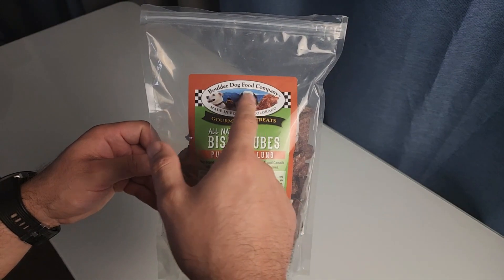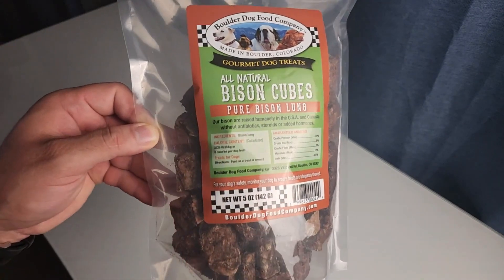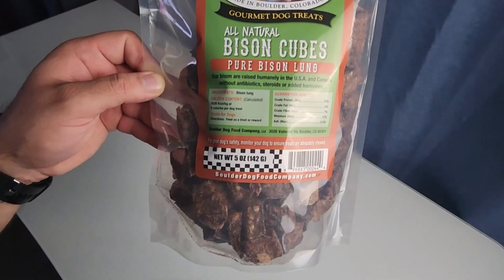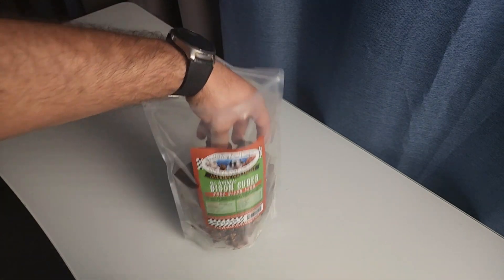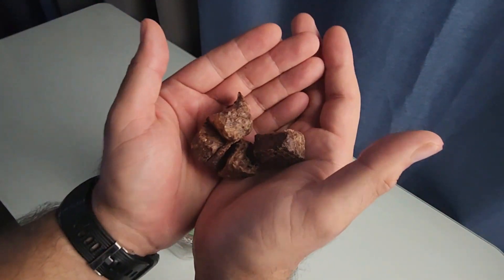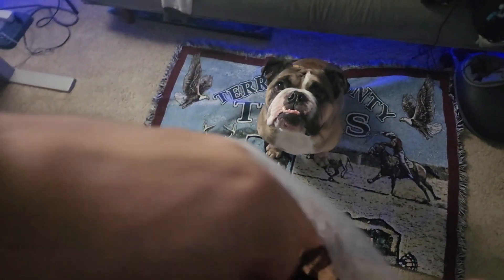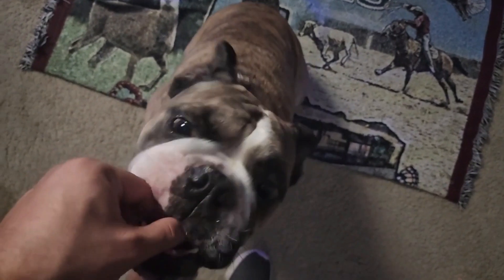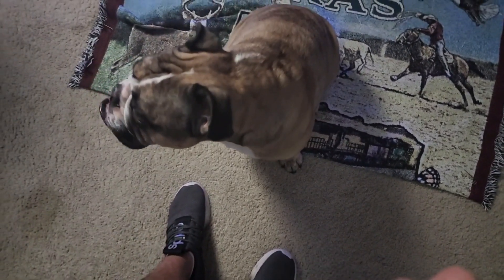Bison Cubes: Pure Bison Dog Treats - All Natural Treats for Dogs | Low Calorie Treats for Dogs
Hello, Everyone👏 Welcome to the I Tested It Channel. I'm back with another amazing video. Today, I'll be talking about a fascinating topic. In this, we are going to The Bison Cubes: Pure Bison Dog Treats - All Natural Treats for Dogs | Low Calorie Treats for Dogs

🕎ETHICALLY SOURCED & MADE IN THE USA: Our bison dog treats are humanely raised in the United States and Canada, without added hormones, antibiotics, or steroids. We take pride in producing these high-quality treats right here in the USA.

⚡RISK-FREE SATISFACTION GUARANTEE: We're confident your pets will love our dog treats, so we offer a full money-back guarantee, no questions asked! Give your furry friends the best with complete peace of mind.

💳SINGLE INGREDIENT: Made from free-range bison lung only, our all-natural, baked dog treats contain no artificial preservatives, additives, or flavors. These crunchy, protein-rich treats are perfect for your furry friend.

🟨GRAIN-FREE & ALLERGEN-FRIENDLY: Our Bison Cubes are an excellent grain-free option for dogs with food allergies, making them a perfect choice for healthy dog training treats with a taste dogs simply love!

💰NUTRIENT-RICH & VET-RECOMMENDED: Bison lung is densely packed with essential nutrients, and many veterinarians recommend sourcing organ meats from free-range animals for optimal health benefits.

✅RELEVANT SEARCH🔎
All Natural Treats for Dogs
Low Calorie Treats for Dogs
Bison Cubes: Pure Bison Dog Treats